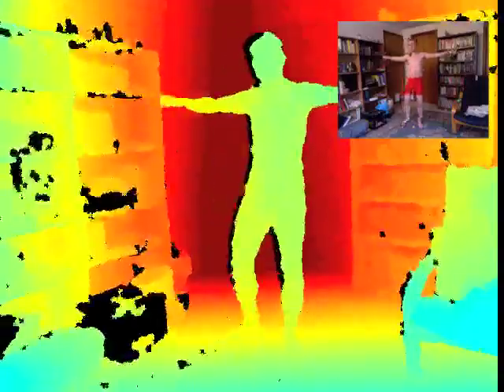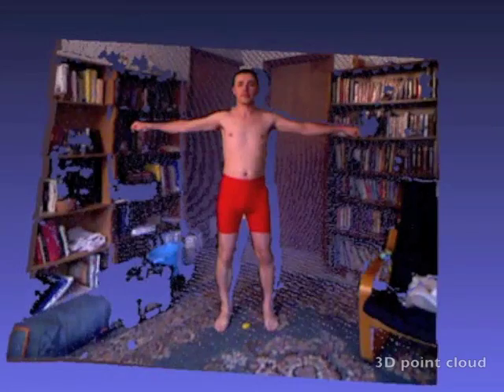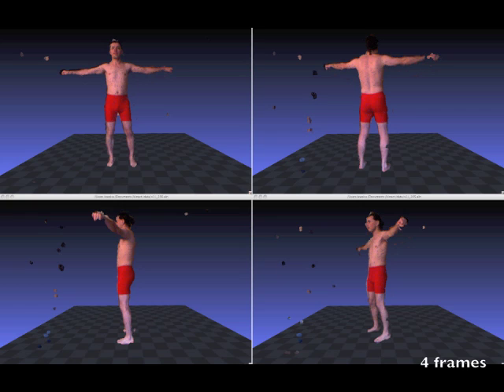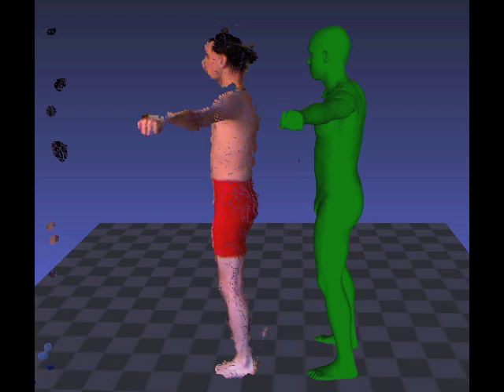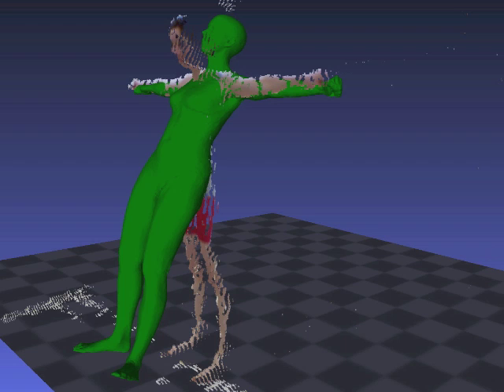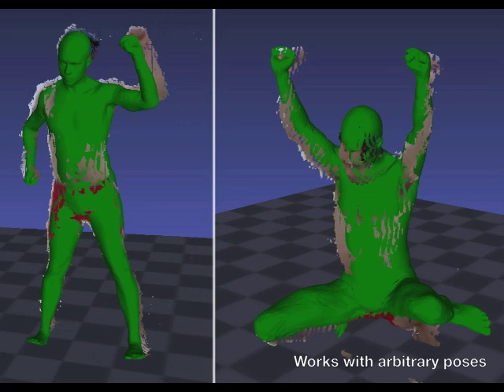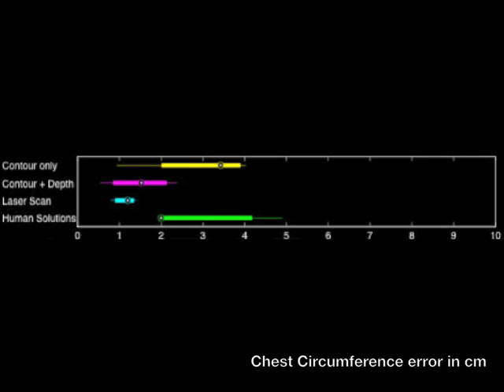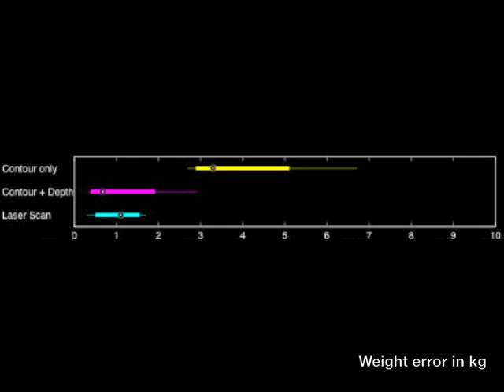Home 3D Body Scanning using the Kinect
The 3D shape of the human body is useful for applications in fitness, games and apparel. Accurate body scanners, however, are expensive, limiting the availability of 3D body models. We present a method for human shape reconstruction from noisy monocular image and range data using a single inexpensive commodity sensor (the Kinect). The approach combines low-resolution image silhouettes with coarse range data to estimate a parametric model of the body. Accurate 3D shape estimates are obtained by combining multiple monocular views of a person moving in front of the
sensor. To cope with varying body pose, we use a SCAPE body model which factors 3D body shape and pose variations. This enables the estimation of a single consistent shape while allowing pose to vary. We propose a simple method to estimate standard body measurements from the recovered SCAPE model and show that the accuracy of our method is competitive with commercial
body scanning systems costing orders of magnitude more.

Publication:
Weiss, A., Hirshberg, D., Black, M.J., "Home 3D body scans from noisy image and range data,'' Int. Conf. on Computer Vision, ICCV, 2011.